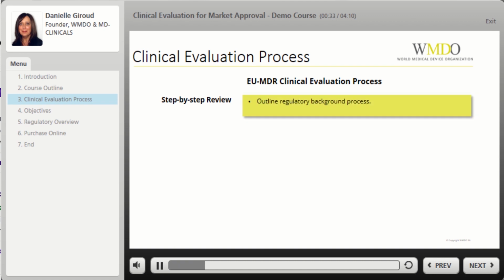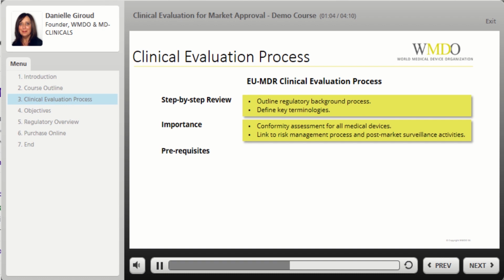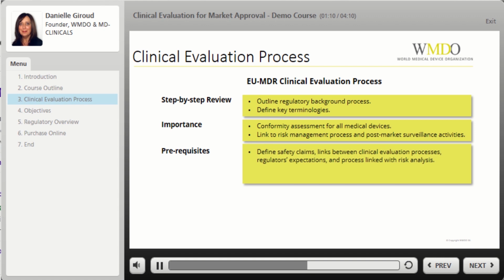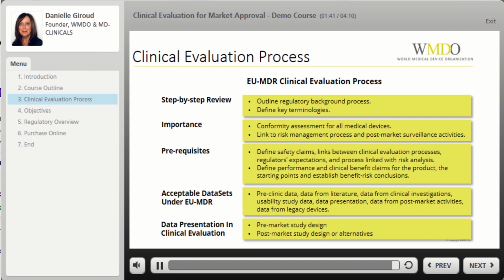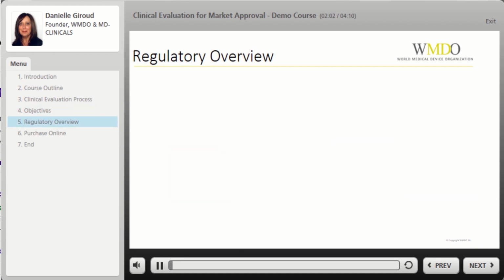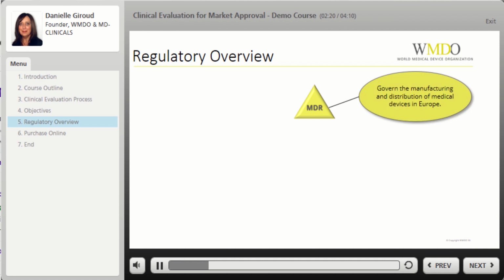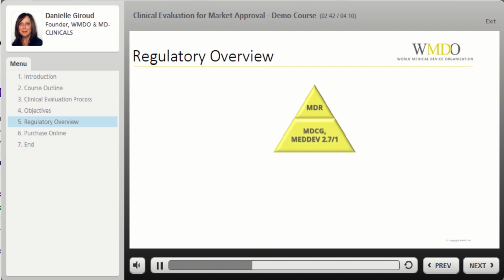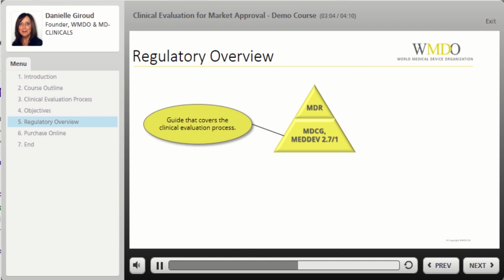Clinical Evaluation for Market Approval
Manufacturers planning to market their devices in Europe are required to provide clinical data in line with the European Medical Device Regulation

This intensely comprehensive course on Clinical Evaluation for Market Approval will empower you with the essential information, requirements and guidelines you need to successfully and accurately conduct clinical evaluation either as part of the compliance with the EU MDR or as part of the planning of prospective clinical investigations anywhere in the world. From regulatory process and compliance to literature review and conformity; get on the right track to market approval today.

Part 1: EU-MDR Clinical Evaluation Process
The first installment provides professionals with an expert overview of the EU regulations and how they can positively impact global market access as well as a detailed outline of the necessary steps to follow to achieve immediate and lasting compliance of their clinical evaluation process.

Part 2: Clinical Evaluation Plan and Literature Review Process
Formulate a plan as a basis of the clinical evaluation process. Learn how to establish safety and performance claims, and accurate considerations of standard of care as well as derive meaningful information from the risk assessment, form an important basis for the clinical evaluation plan. Effectively prepare and conduct a literature review according to the MEDDEV 2.7.1 guidelines and EU MDR requirements; You will learn how to generate valid clinical evidence to enhance device acceptance in routine medical practice as well as within the EU regulatory framework.

Part 3: Clinical Evaluation Analysis and Report
In the final course you will learn the steps for producing the clinical evaluation report - including substantiating device claims, standard of care as well as clinical data analysis, critical discussion and conclusion to determine conformity for CE marking, plan post market surveillance activities or designing clinical investigations.